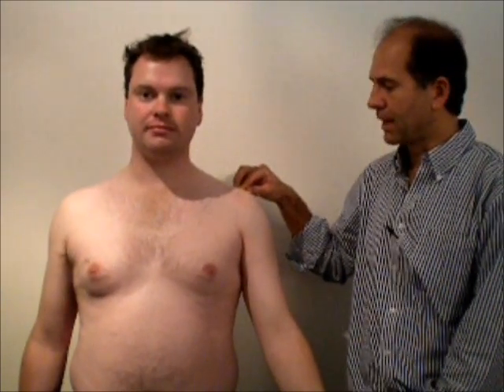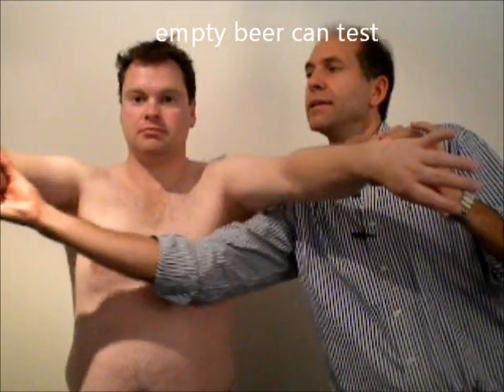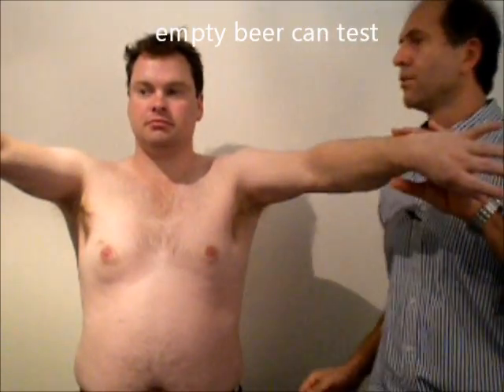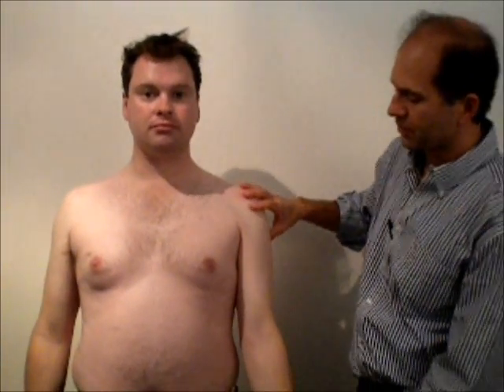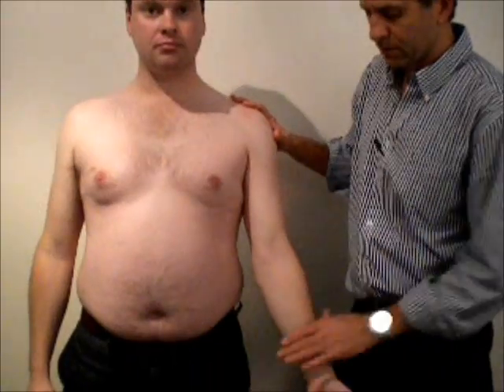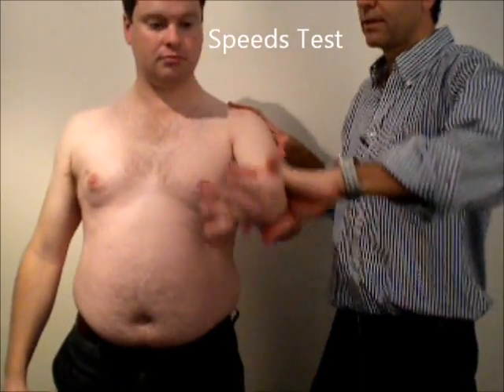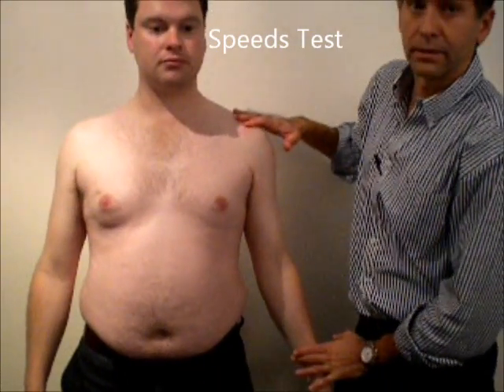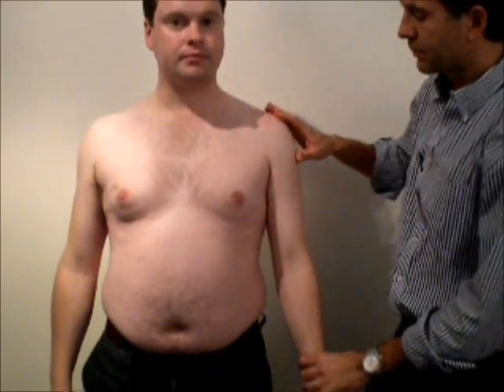Shoulder Dynamic Stability Assessment Back in Business Physiotherapy North Sydney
Assessment of dynamic shoulder and scapula stability